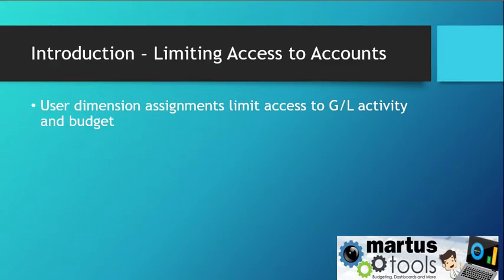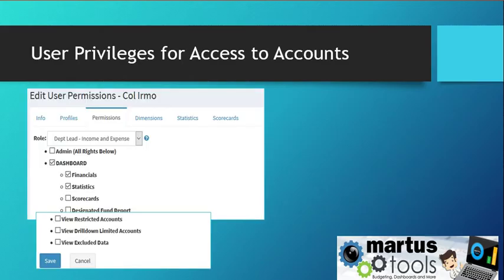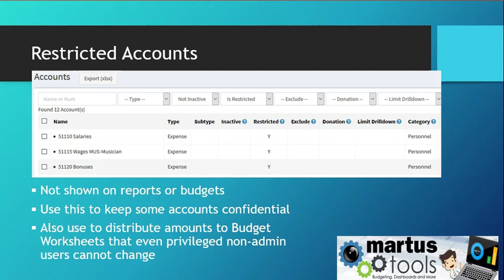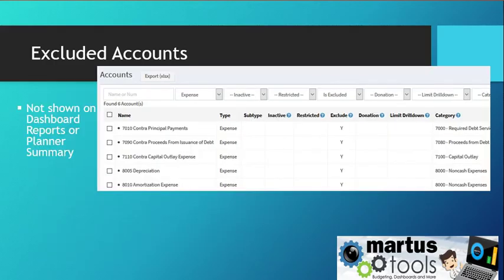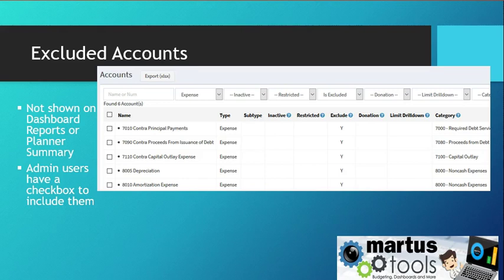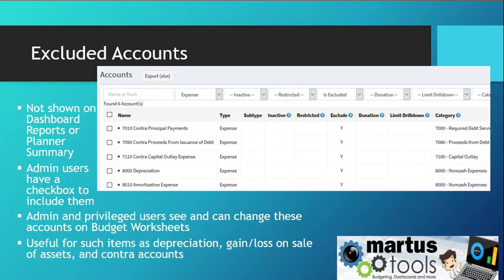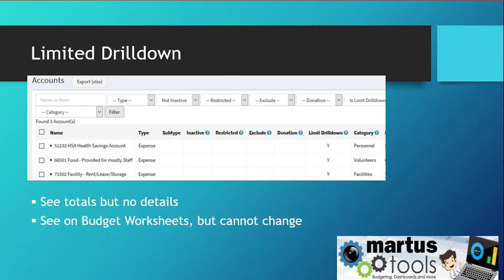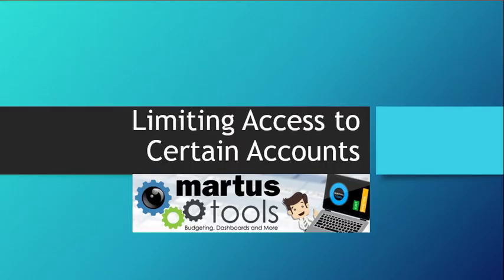Limiting User Access to Accounts in Martus | Admin Tutorial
Control which GL accounts users can view, edit, or drill into with three powerful account characteristics: Restricted (for confidential payroll data), Excluded (for balance sheet accounts), and Limited Drill Down (show totals, hide details). This quick tutorial explains each setting and when to use them.

0:00 - Introduction: Three Account Characteristics
0:27 - Admin vs Non-Admin User Access
0:44 - Restricted Accounts
1:21 - Excluded Accounts
2:01 - Limited Drill Down

In this video:
🔷 Three account characteristics for controlling user access: Restricted, Excluded, Limited Drill Down
🔷 How Restricted accounts keep confidential data hidden (often used for payroll)
🔷 How Excluded accounts work with "View Excluded Data" permission for balance sheet budgeting
🔷 How Limited Drill Down shows totals but prevents drilling into transaction details
🔷 Related user permissions: View Restricted Accounts, View Excluded Data, View Limited Drill Down
🔷 When to use each setting for your organization's security needs